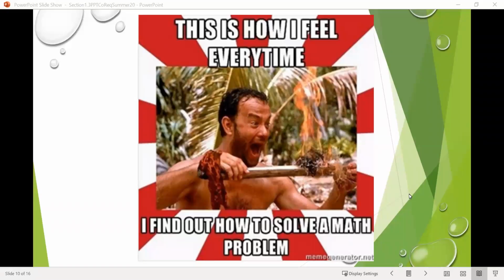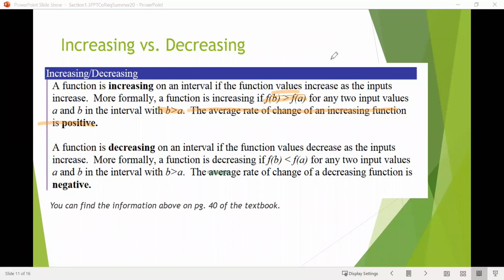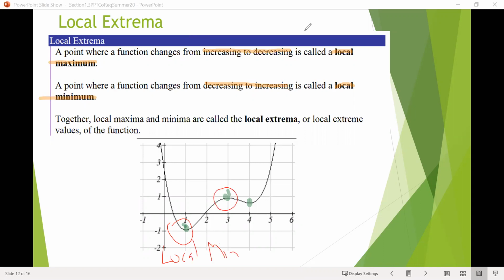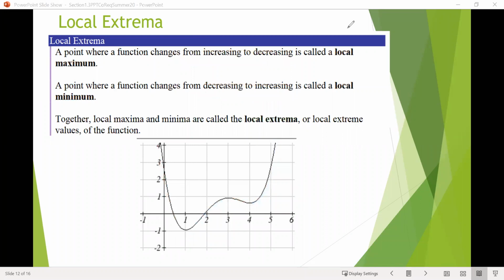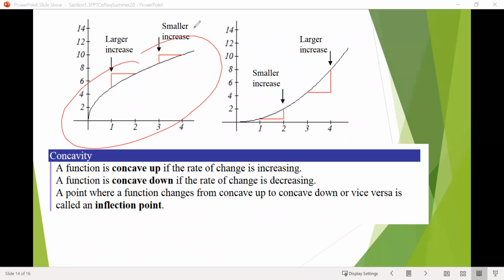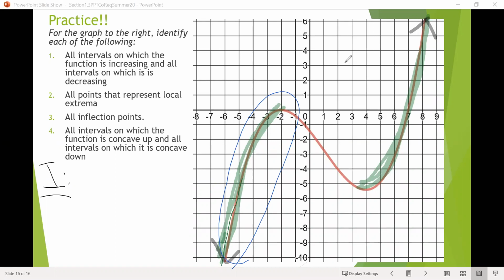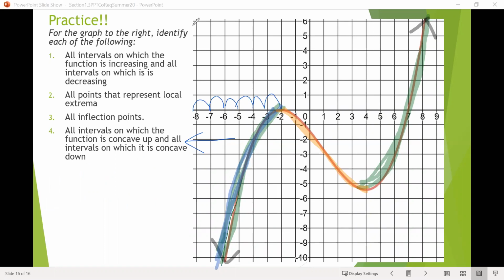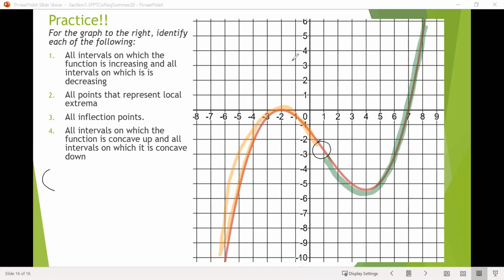PreCalc: Section 1.3 Part 3